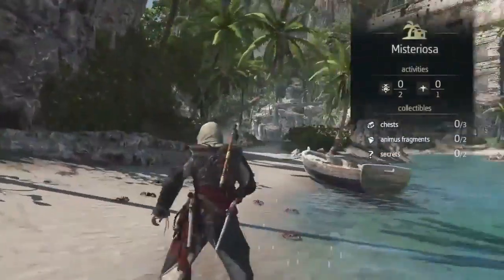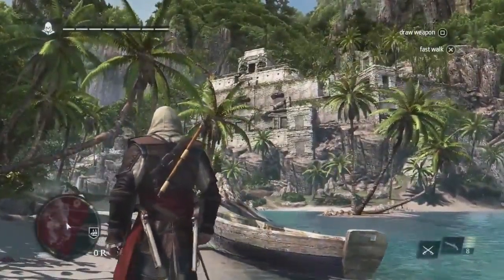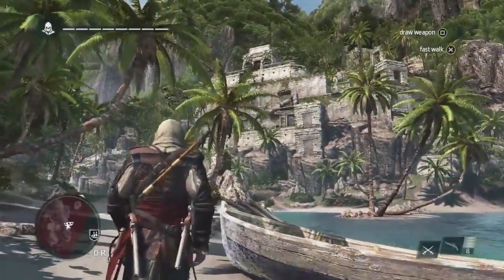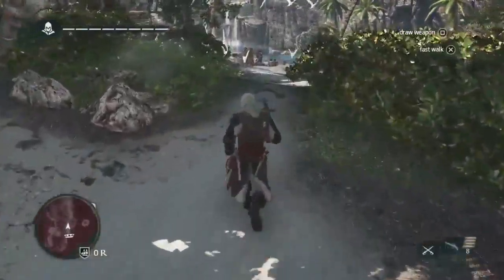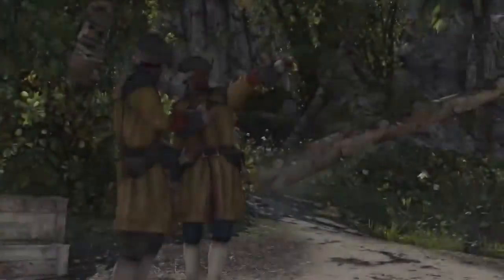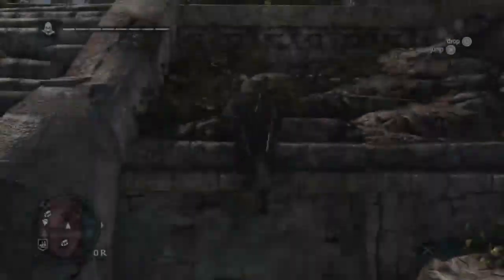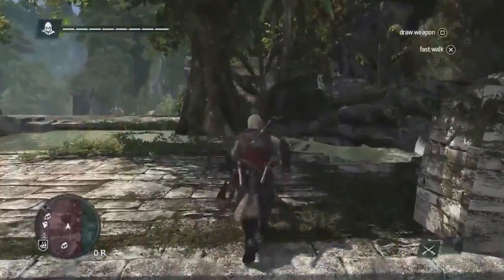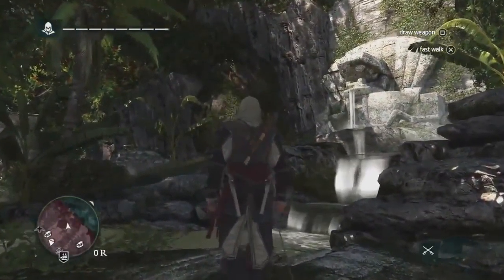Assassin's Creed 4 Pirates and Ship Gameplay Part 3 HD